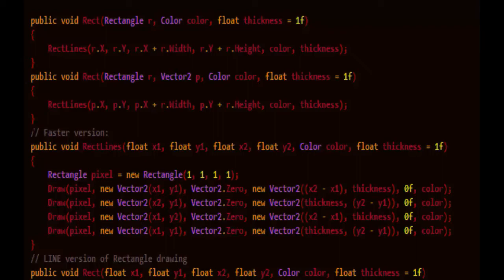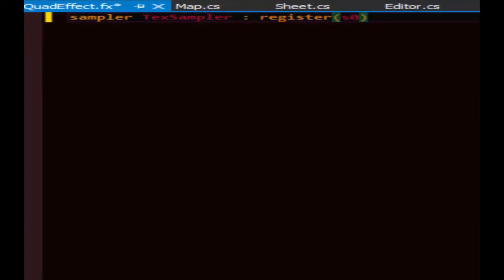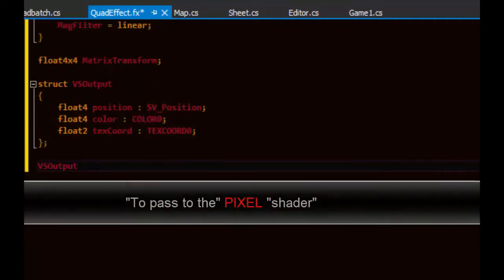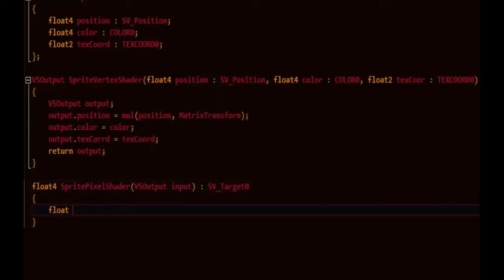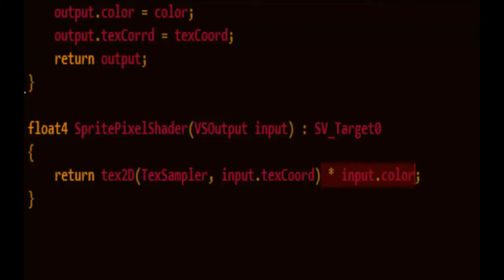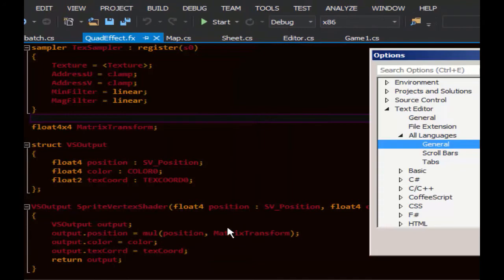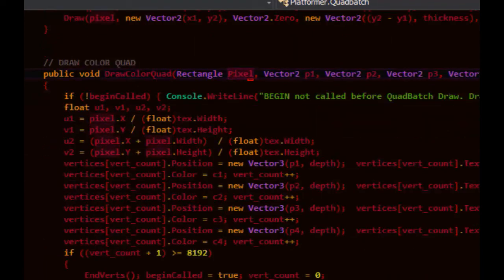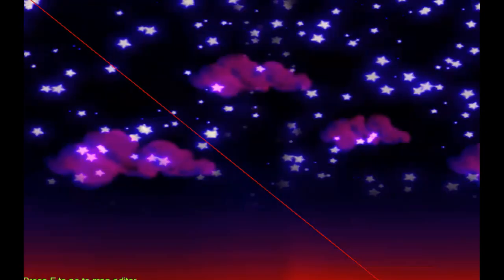Platformer Tutorial - Part15 QuadEffect FX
Platformer game programming tutorial using c# / xna/fna/monogame. This part will teach how effects are made and how to create a basic QuadEffect.fx (very much like HLSL) and how to ensure your effects will work correctly (ie: pass textures through parameters). We'll expand on this knowledge later to make a crystal effect which does distorted reflections/refraction.
I'm not an expert on shaders yet - so if you have any additional wisdom to add - please do so in the comments.  :)